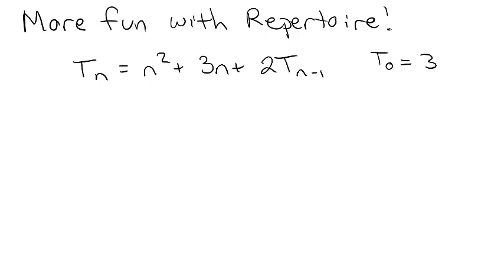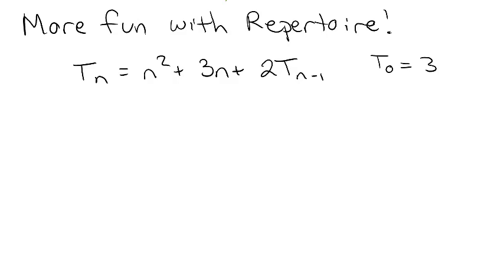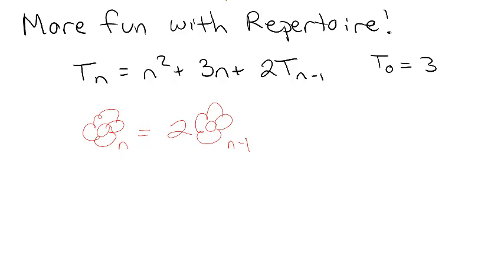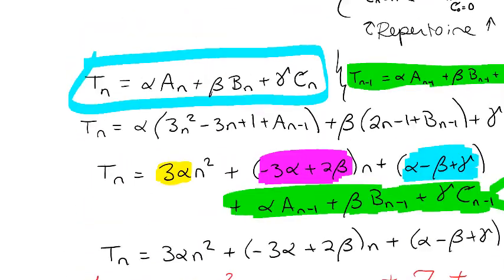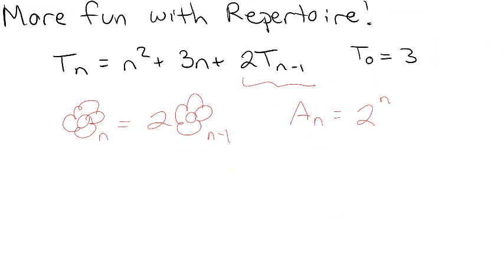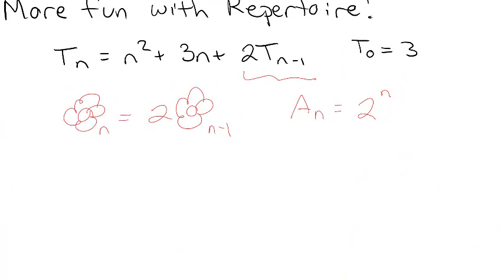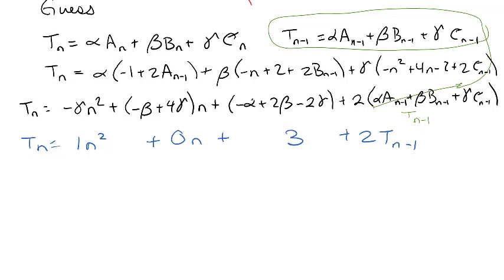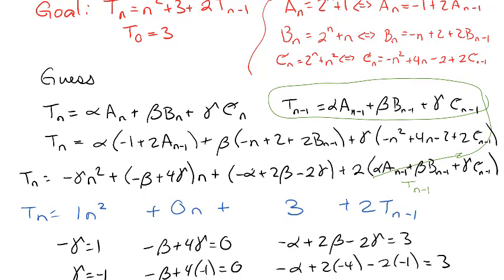Fun with Recursion and the Repertoire Method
Turning recursive functions into closed form functions with the Repertoire Method - Bonus Edition!  Here we look at problems where we double the previous term in addition to adding stuff to it.
Also, I forgot the original problem I set up, so just pretend my original recurrence was T_n = n^2 + 3 + 2 T_{n-1}